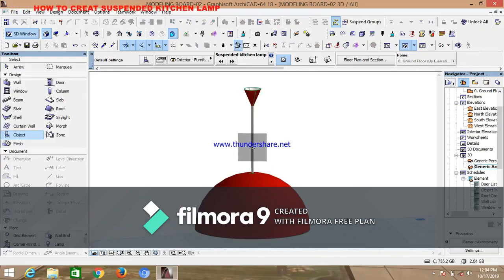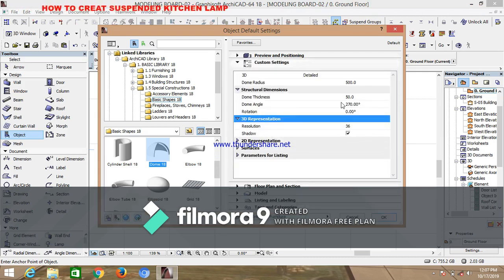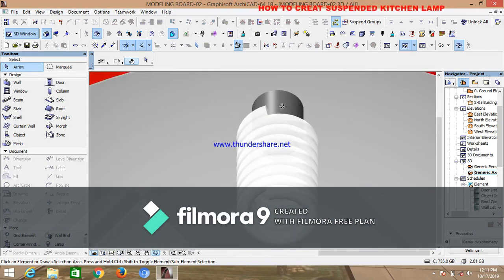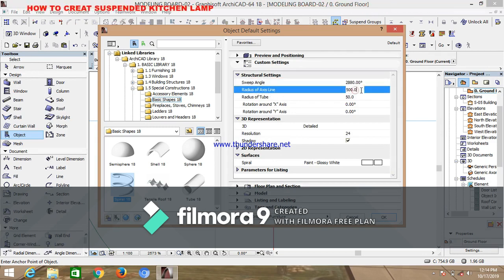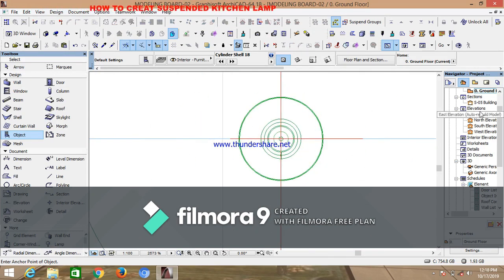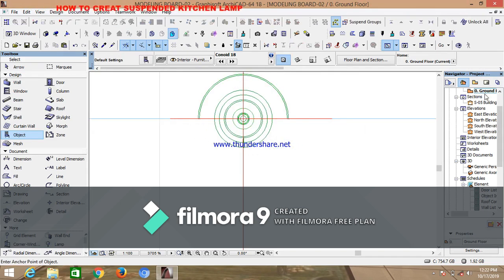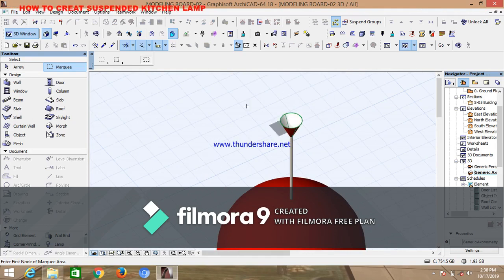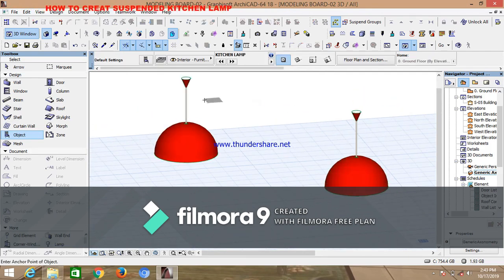How to create a kitchen suspended ceiling lamp